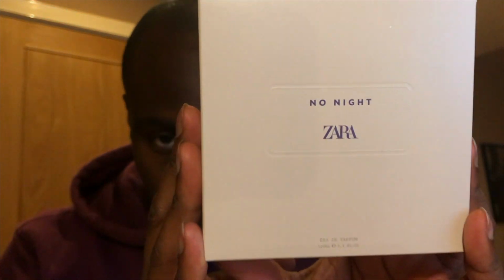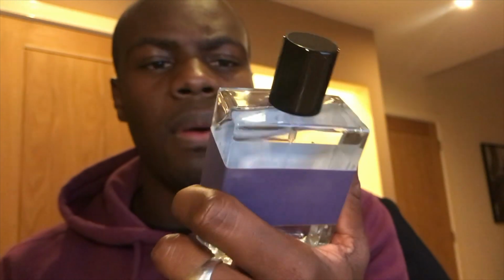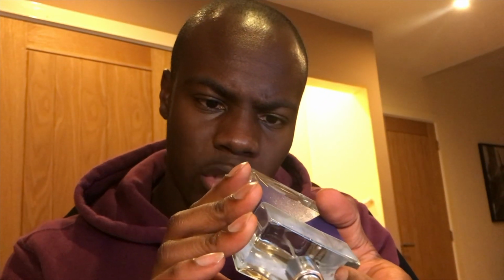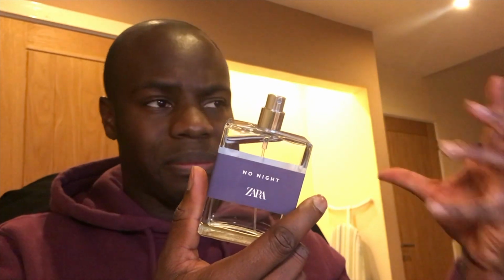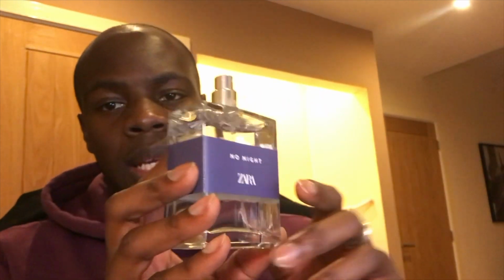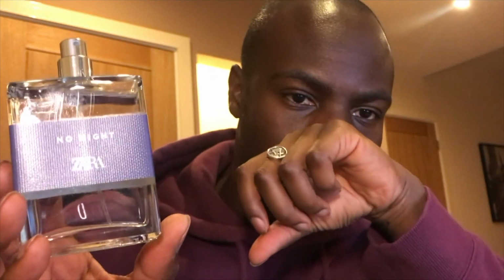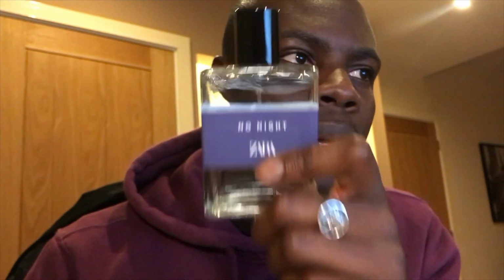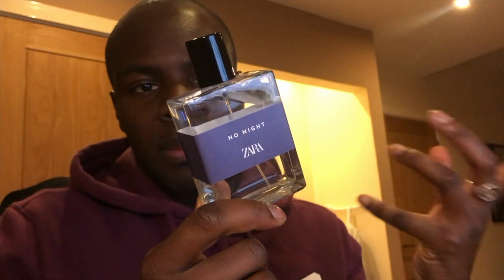NEW Zara No Night ⁉️- WTF is This? 1st Impressions - No Nonsense 🔥😳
NEW Zara No Night - WTF is This? 1st Impressions.